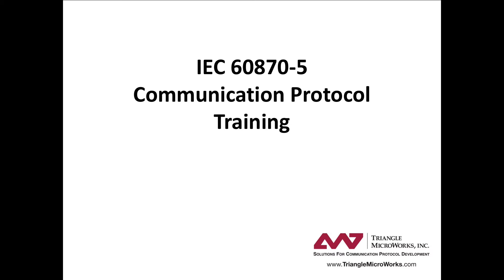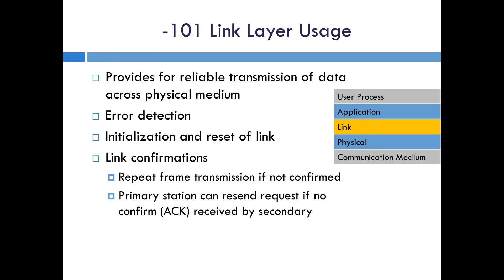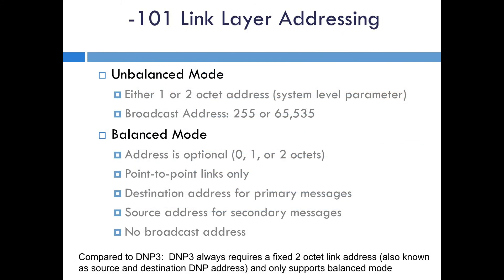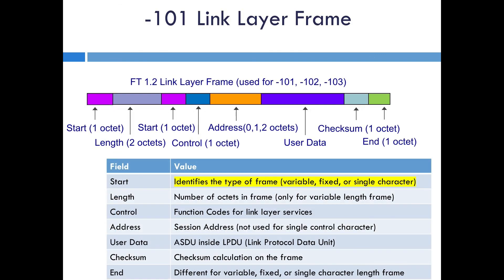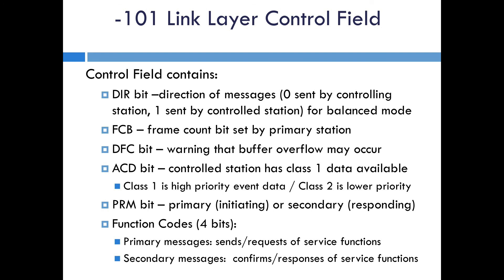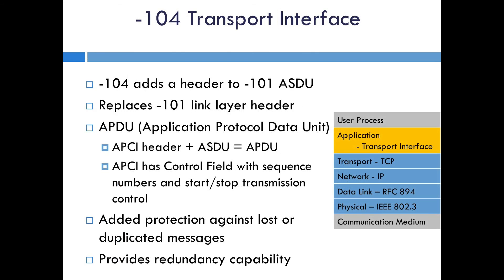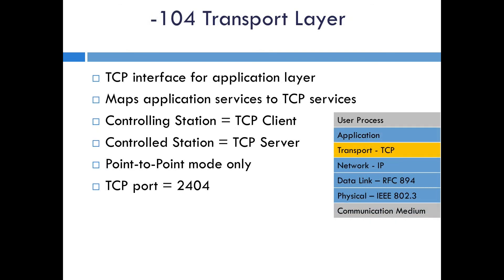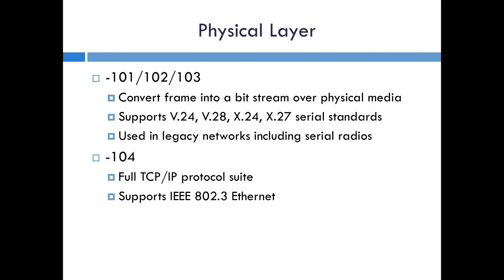IEC 60870-5 Training #4 - Stack Layers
In this video we look at the Link, Transport, and Physical Layers of IEC 60870-5

The is the fourth video in the IEC 60870-5 Protocol Training series.